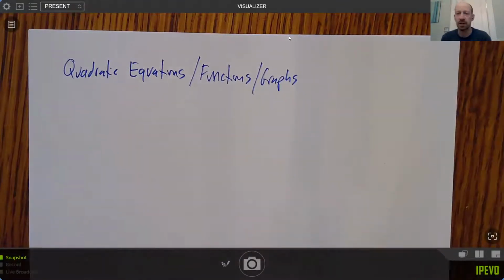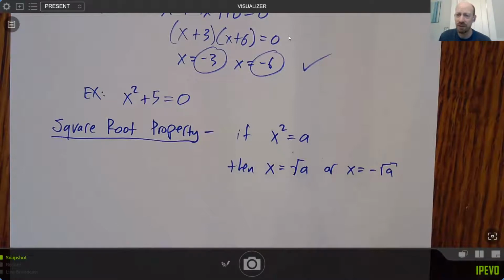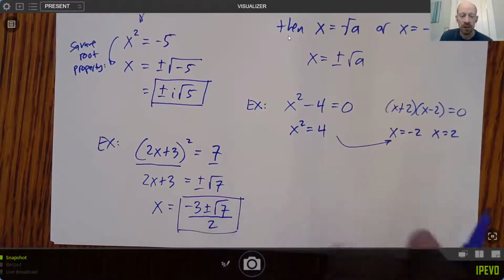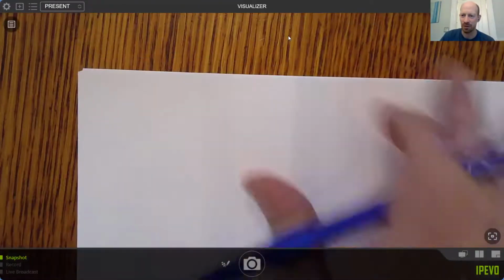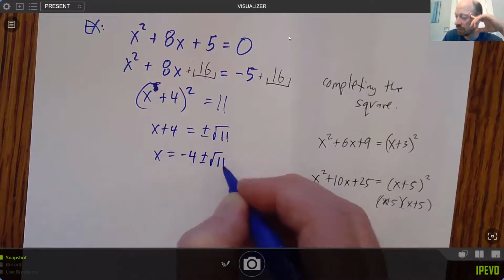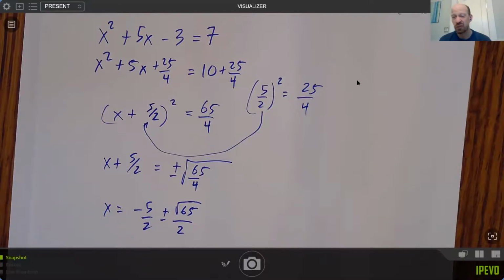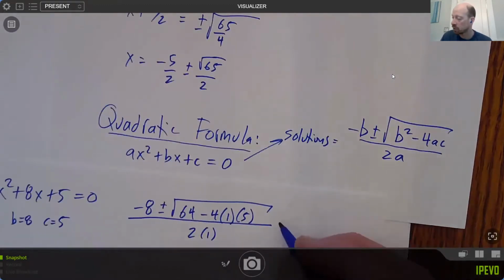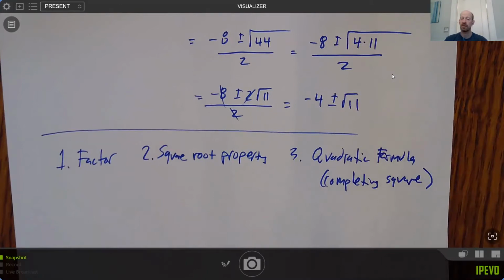April 26 - 980 - Quadratics - square root and completing the square, Quadratic formula.